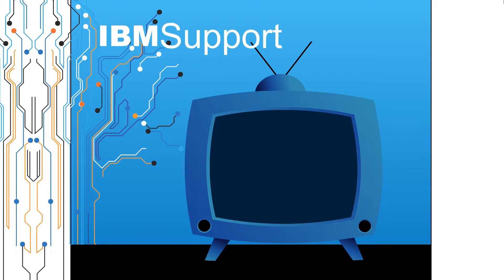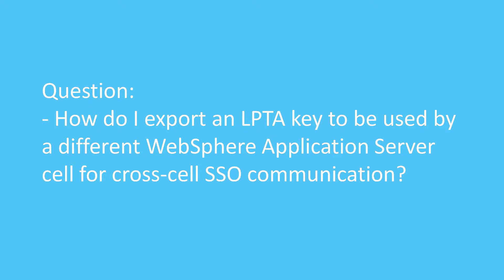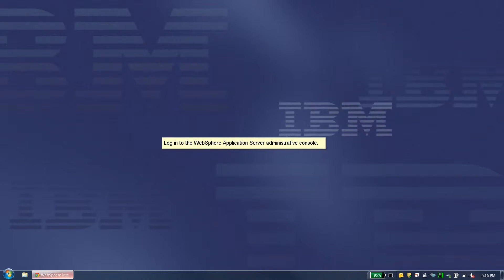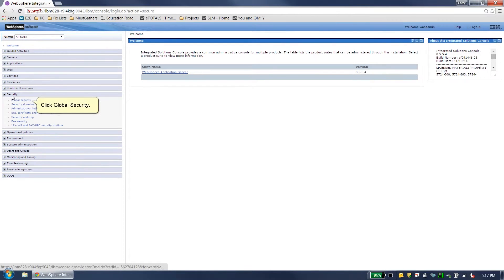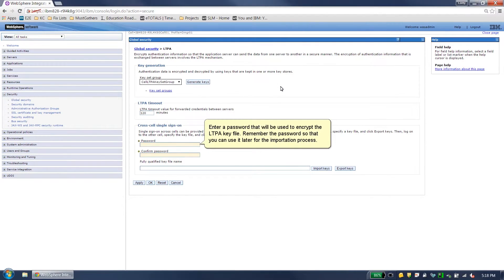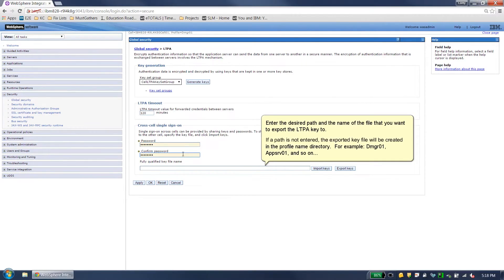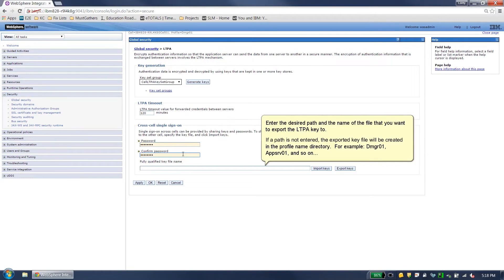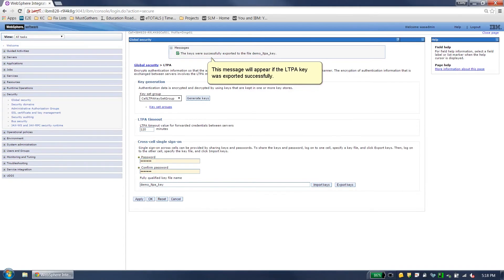How do I export an LTPA key to be used by a different WAS cell for cross-cell SSO communication?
Creed Foster and Corey McQuay from the WebSphere Application Server L2 support team created this video to answer the question of "How do I export an LTPA key to be used by a different WebSphere Application Server cell for cross-cell SSO communication?". Note: The slide should read "LTPA key" and not "LPTA key".